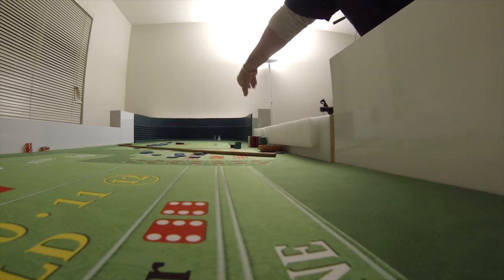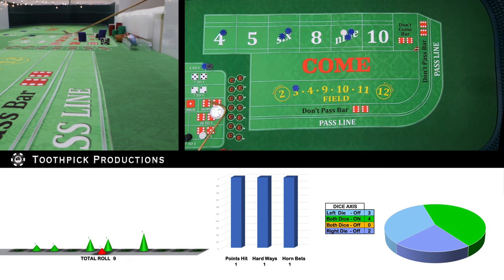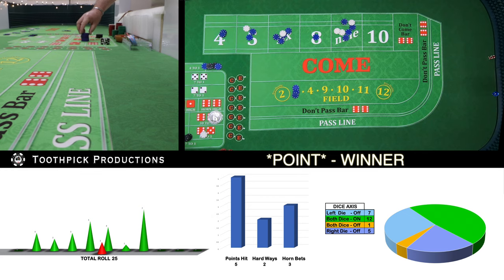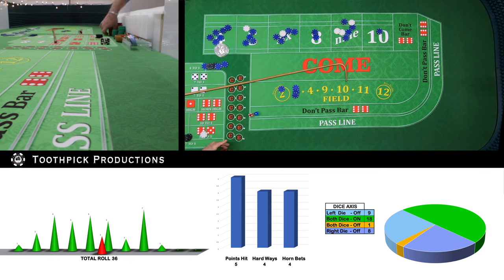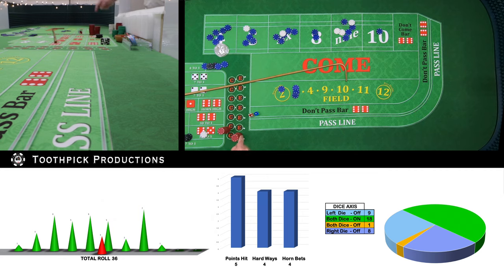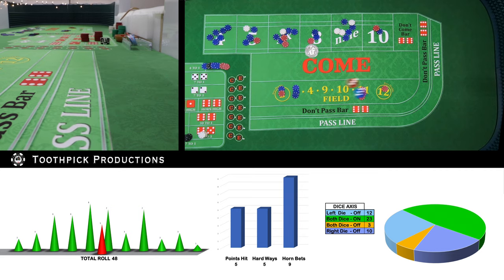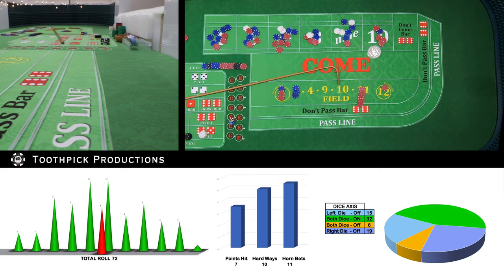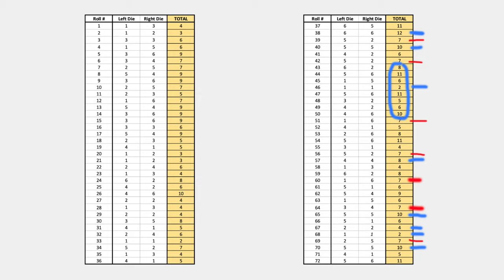Craps - Counting the TP Rolls #2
Analysis / Practice session Counting of ToothPick Ted's Dice Rolls.  Sharing my 'self-analysis' on another 72 roll craps session.  Tracking each individual die result.  (ASMR)

StayHome... Week 19 of Shelter in Place... Stuck at home... Whether you are doing drills to better your tossing dice aspect, or just going thru various Strategies... Keep Your Mind In The Game!!!

Entertainment / Educational content for the game of Craps.